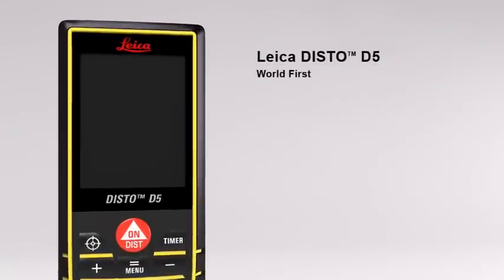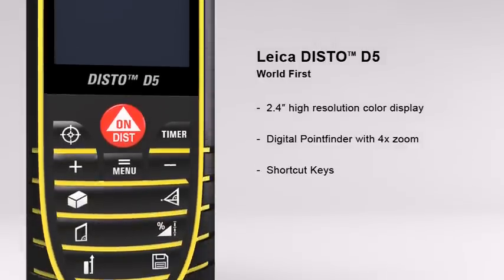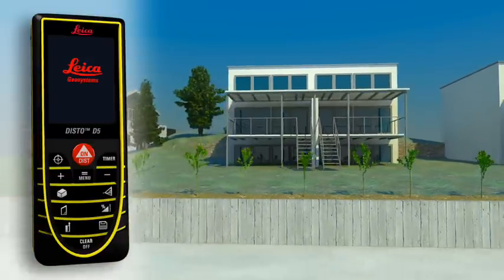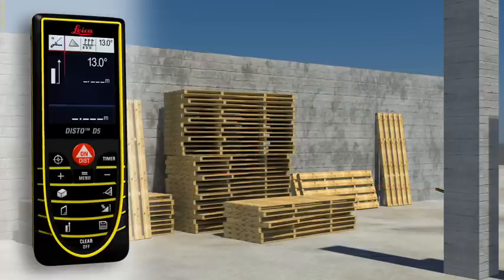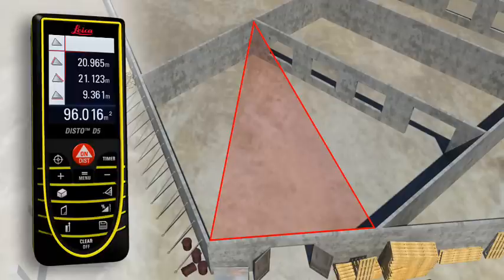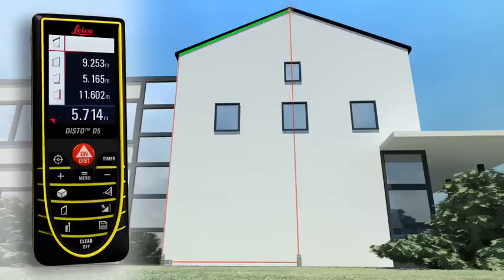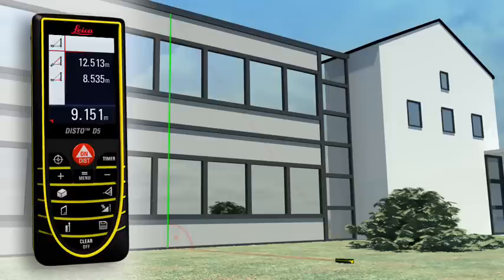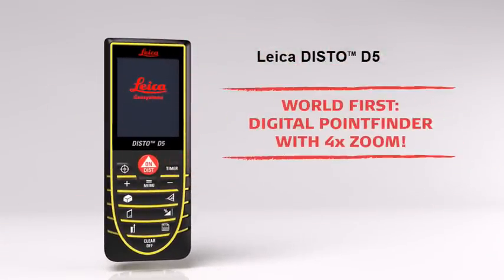Leica DISTO D5 avståndsmätare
Detta är en produktbeskrivning för den helt revolutionerande lasermätaren Disto D5 från Leica. Denna avståndsmätare har:
- inbyggd lutningssensor
- färgdisplay som visar mätobjektet
- trigonometriska funktioner
- en mängd inbyggda funktioner